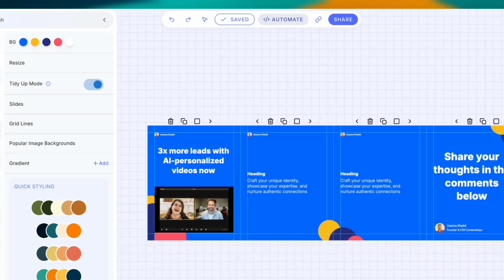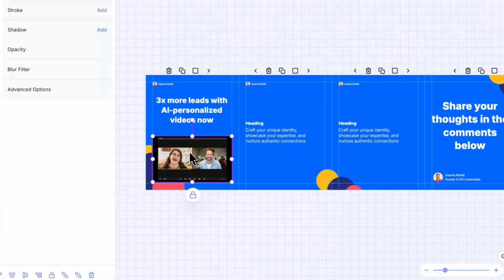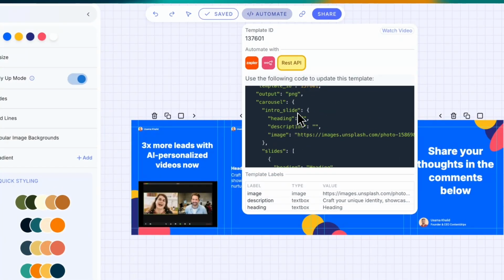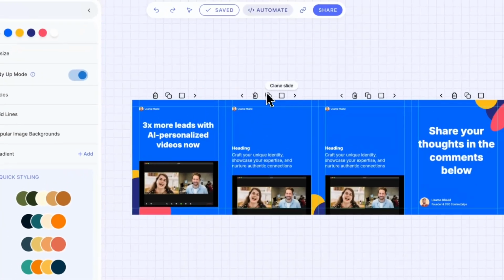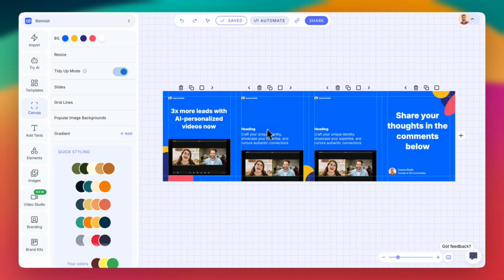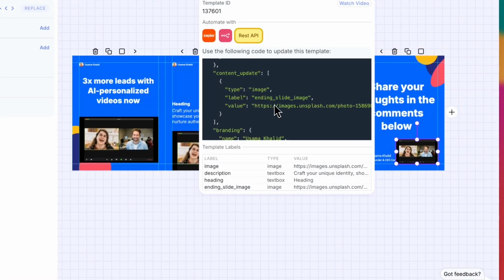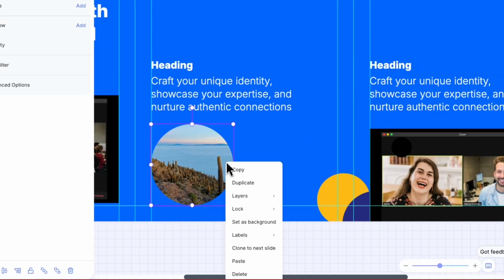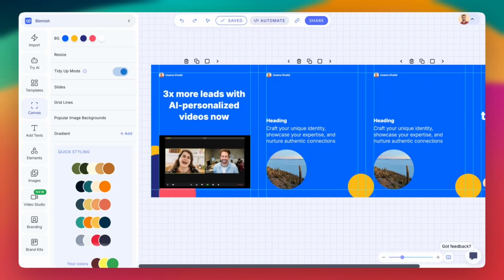Contentdrips API Tutorial - How to update images?